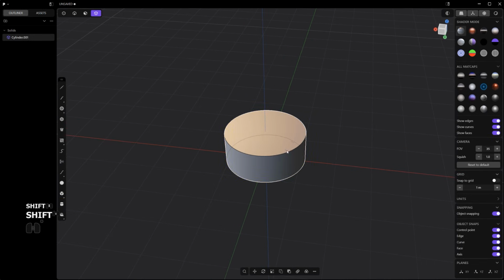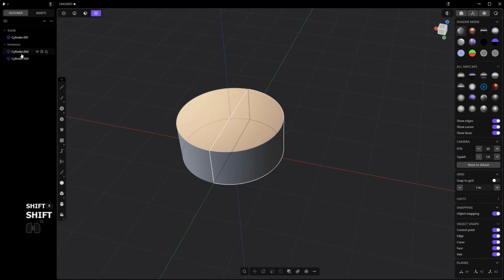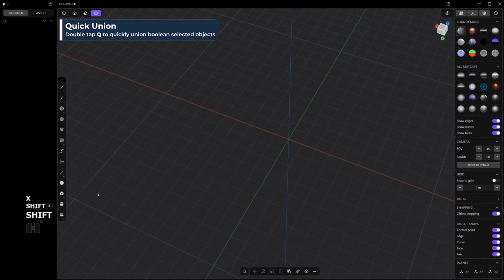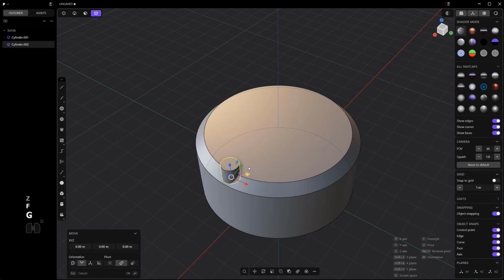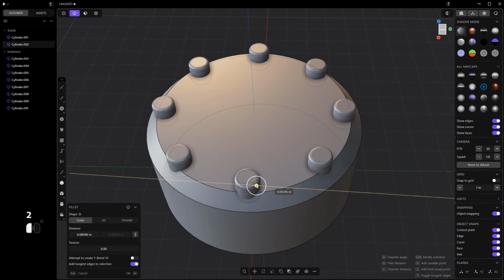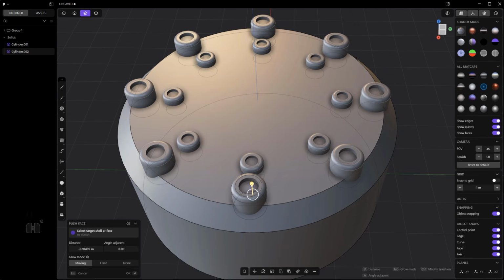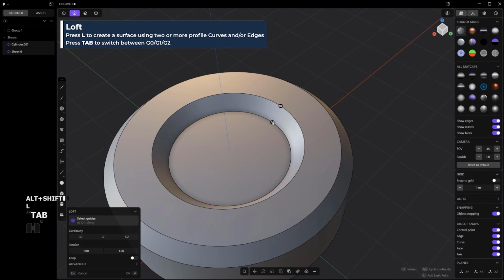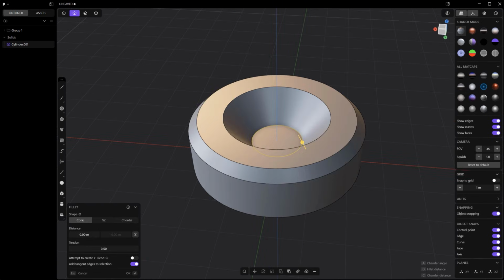NEW PLASTICITY Update is Absolutely Insane